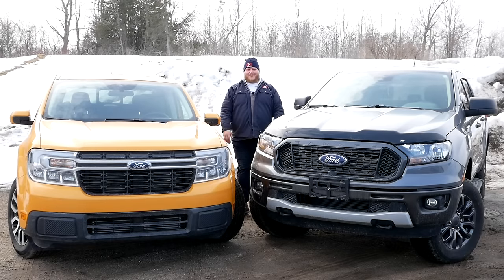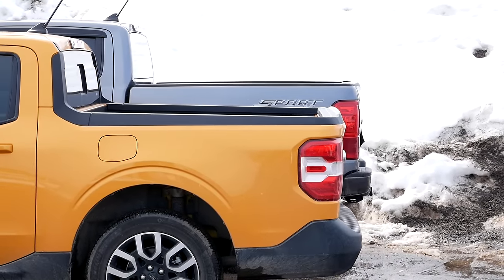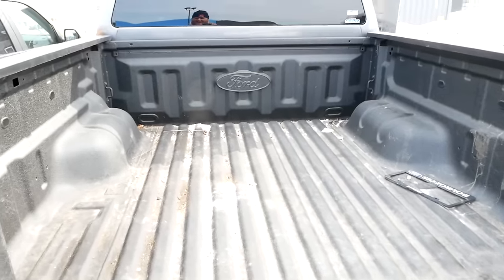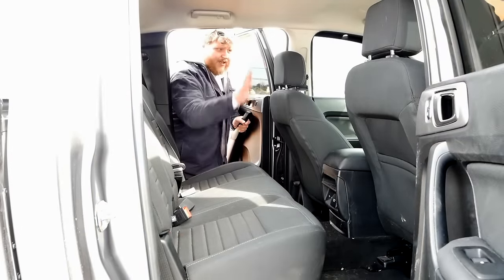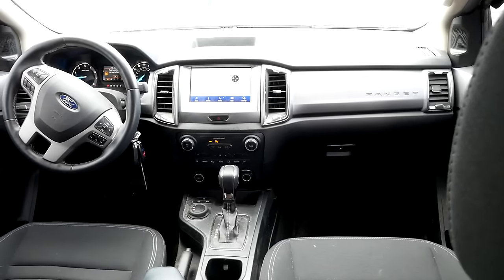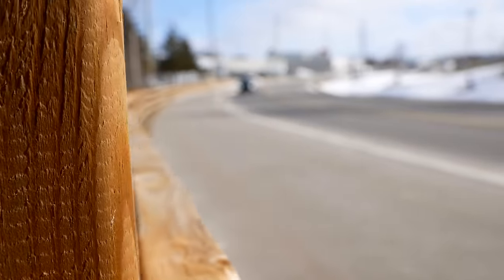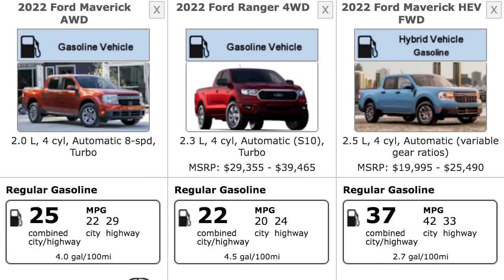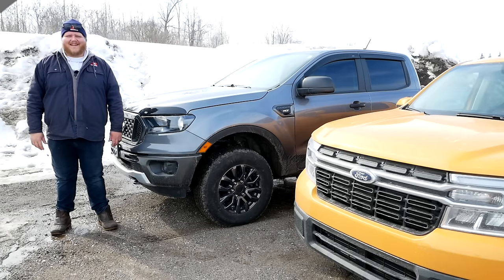Ford Maverick vs Ranger - Which is the Better Small Ford Pickup? We Breakdown All the Differences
We compare the new 2022 Ford Maverick to a current generation Ford Ranger to see how the two small pickups from Ford compare. The Maverick is an all-wheel drive, unibody compact truck, while the Ranger is a four-wheel drive, body-on-frame midsize pickup.

So is the Maverick better than the Ranger? Let's find out.